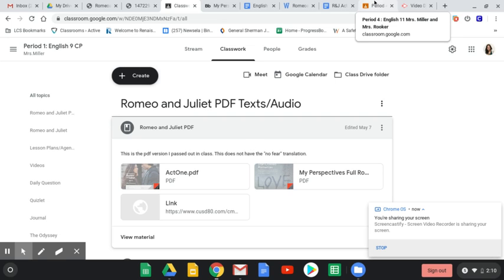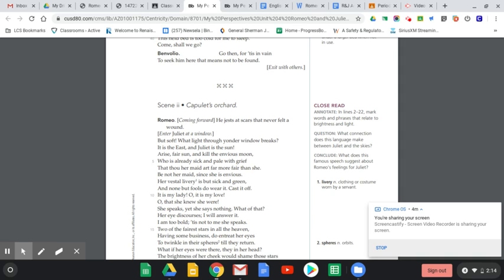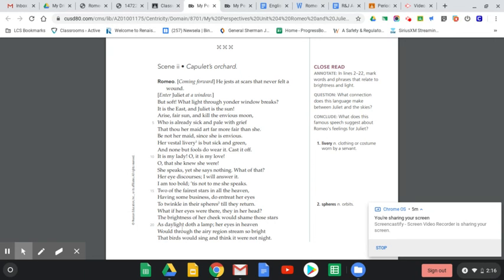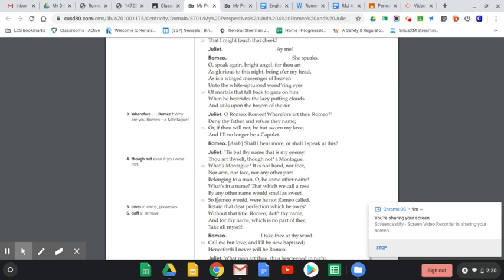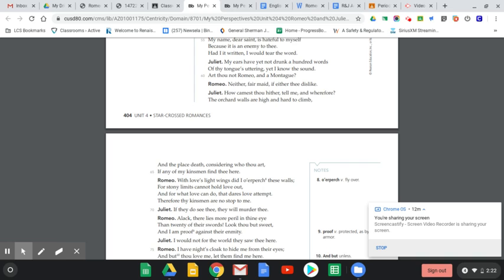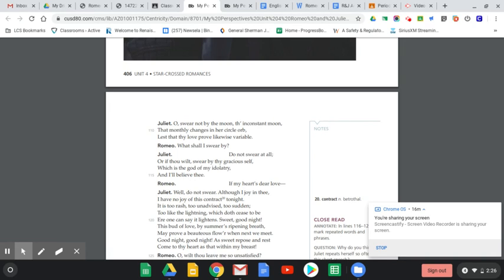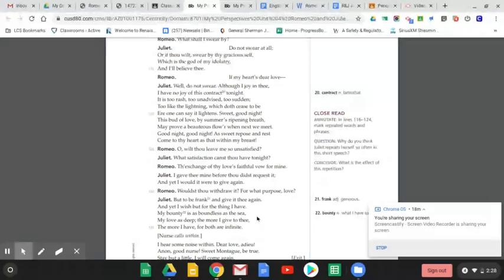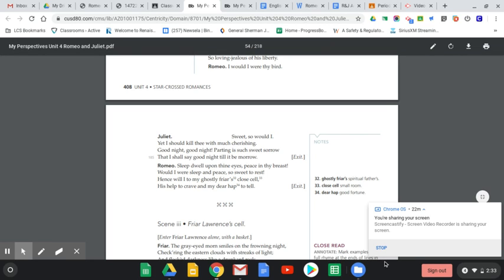Romeo and Juliet Act 2: Scene 2 (Balcony Scene)